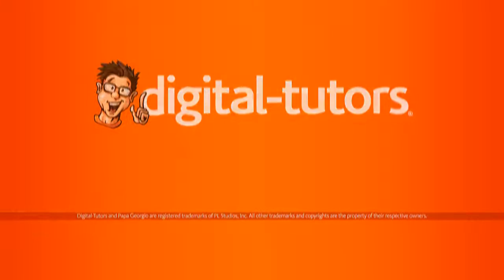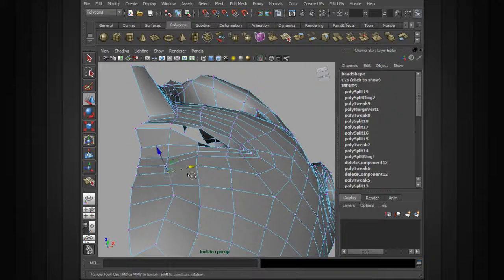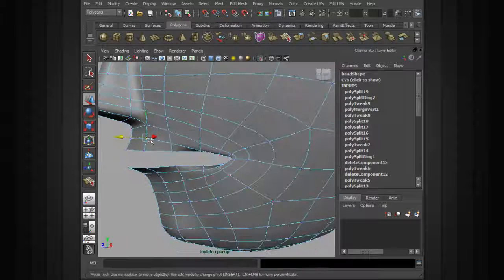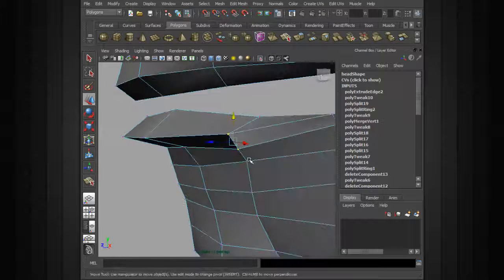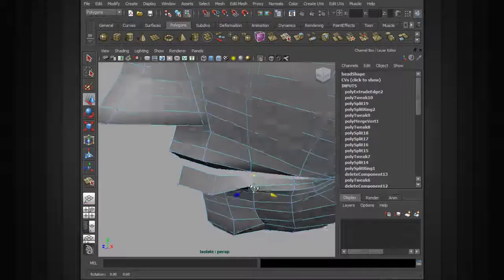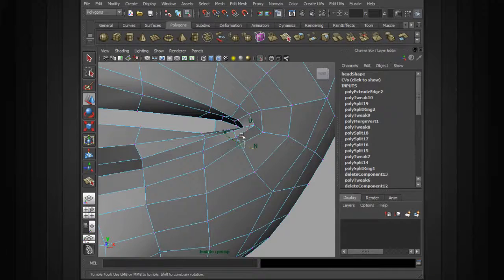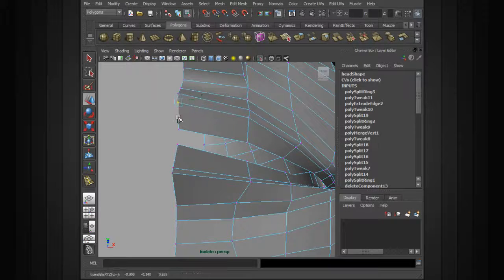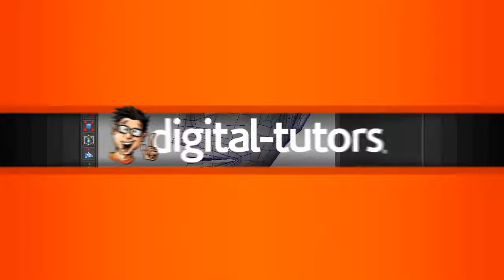5 Shaping the lips